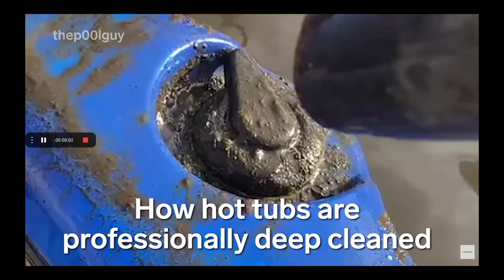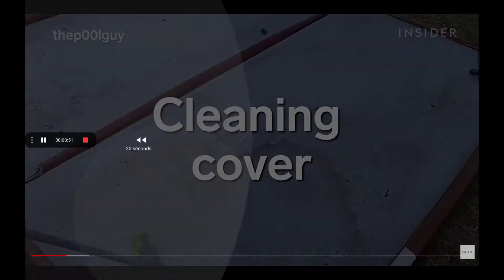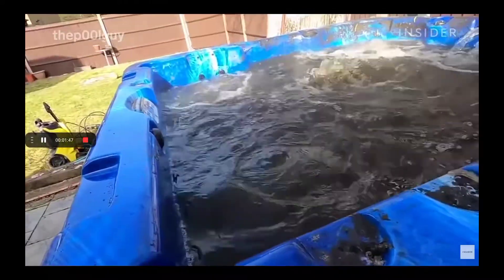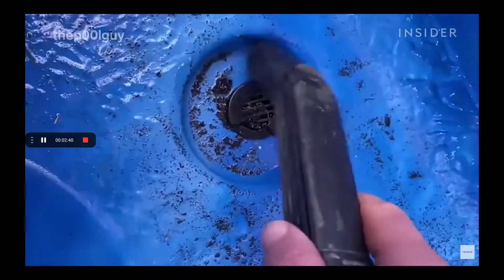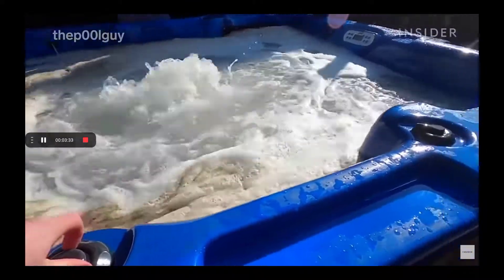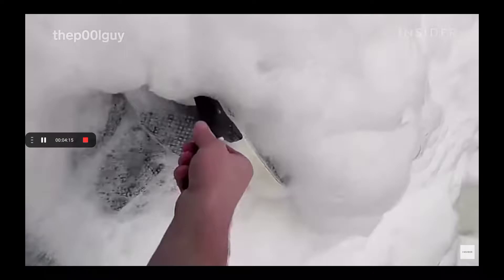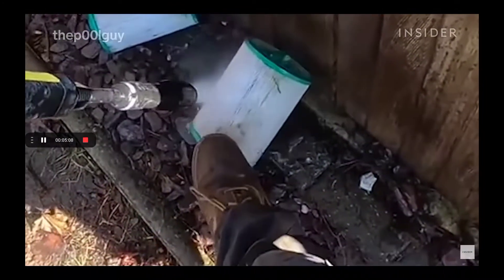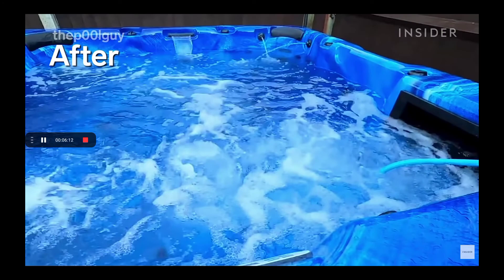how hot tubs are deep cleaned